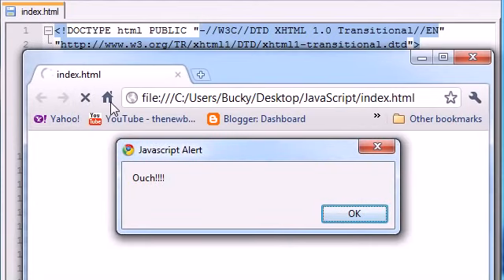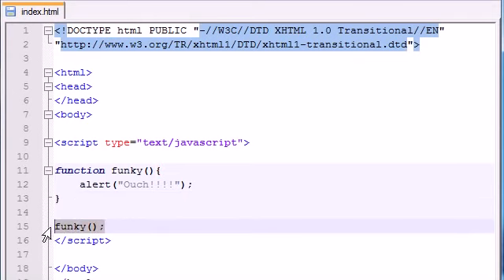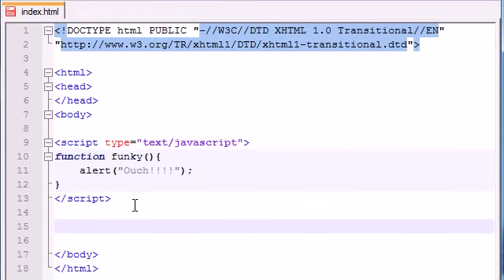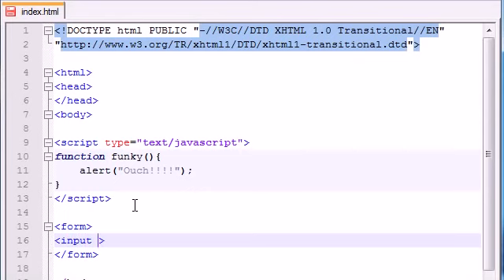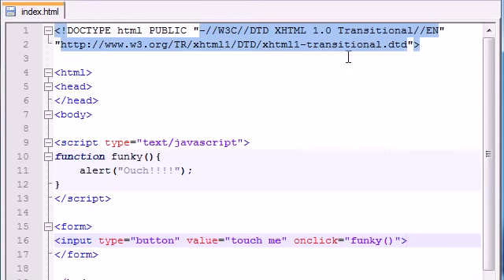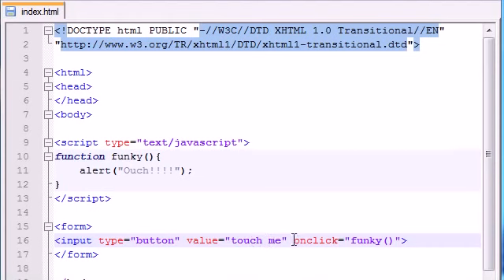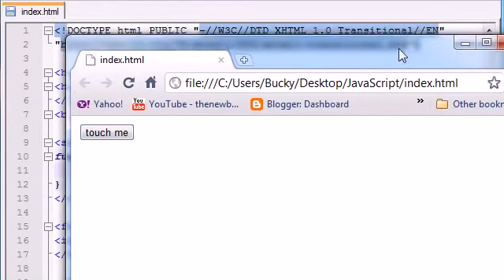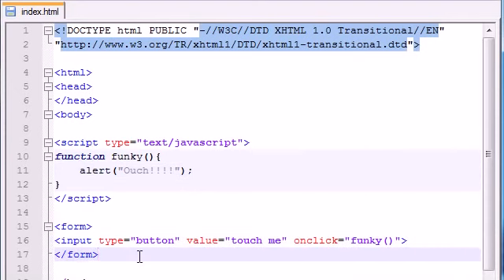Beginner JavaScript Tutorial 6 - Functions